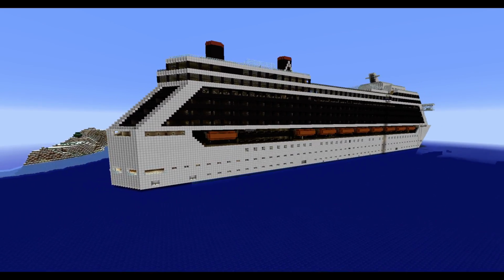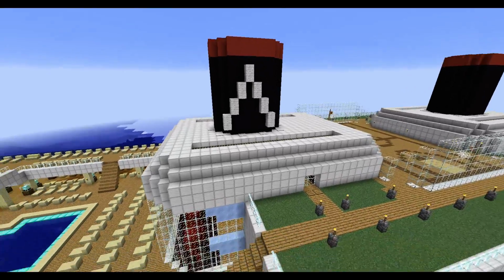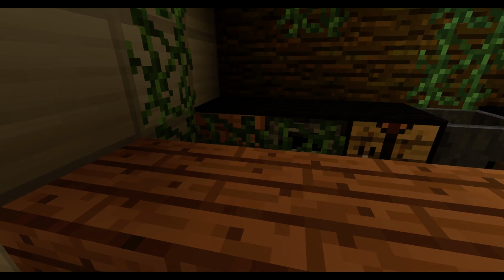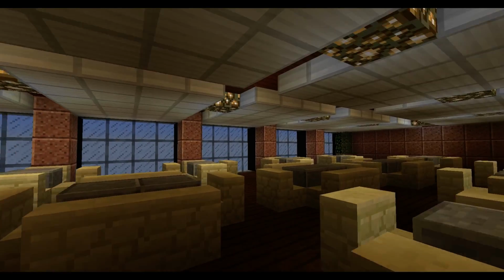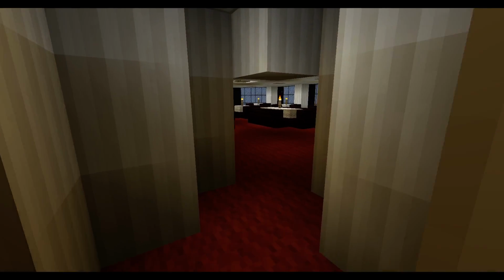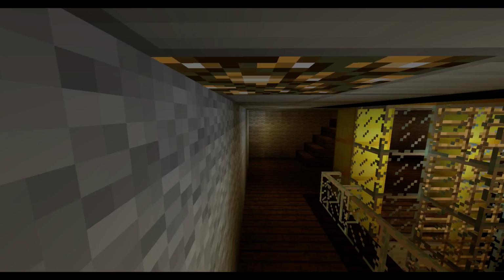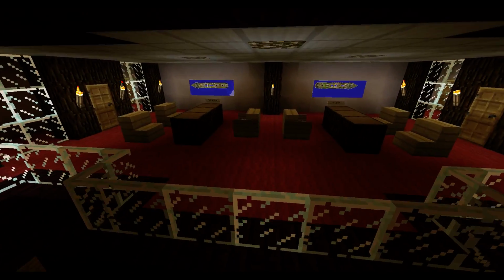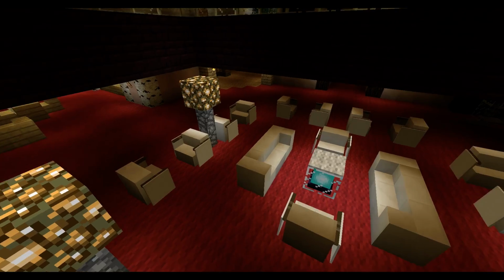Minecraft Cruise Ship - GTS Encore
Today I give a tour of the GTS Encore. It is the same class ship as the GTS Cadence but it has been redesigned all throughout. It features many of the upgrades from the Sky Class cruise ships, which you can see in my tour of the GTS Onyx.